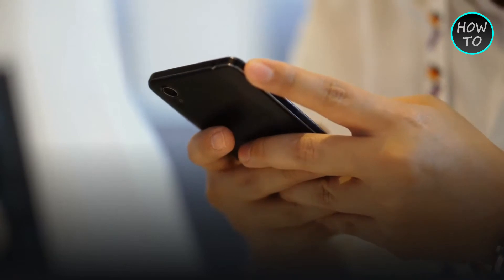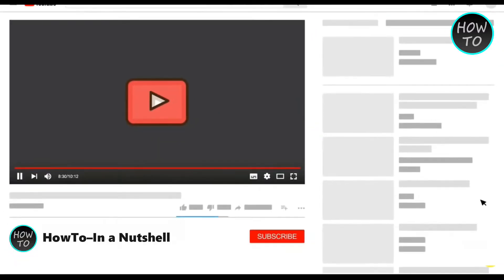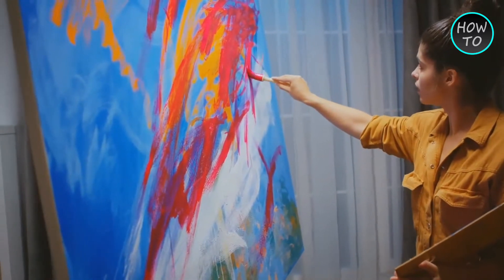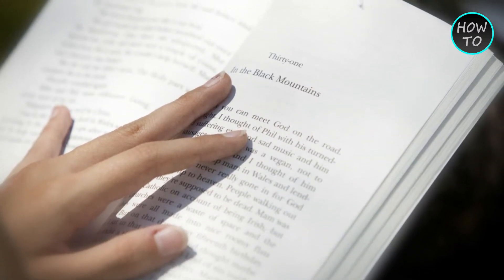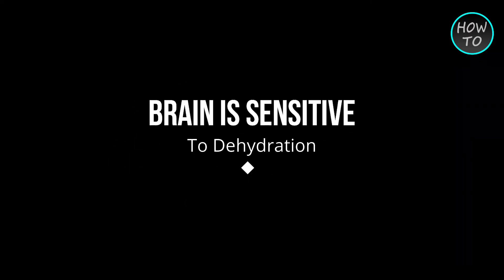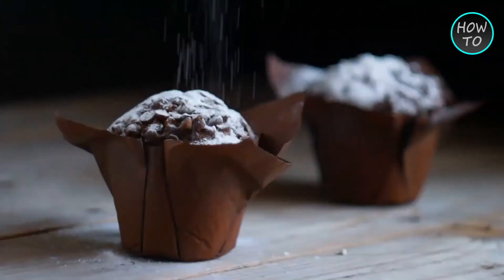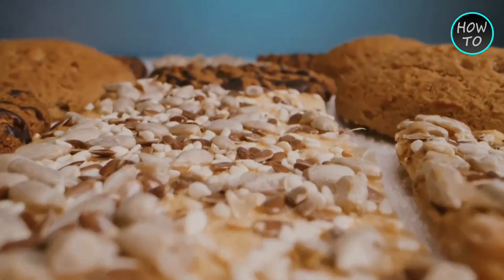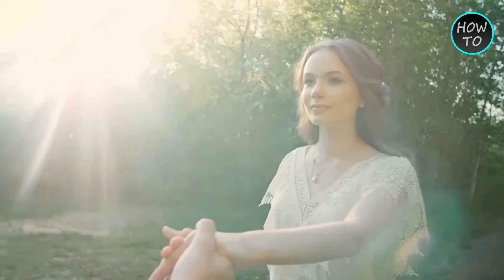7 Proofs You Can Increase Your Brain Power | HowTo - In a Nutshell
The human brain is probably the most mysterious organ in our body. Scientists keep learning new facts about its work, but it still hides lots of secrets. There are a few simple ways to boost your intellect and improve your brain power, and they will surely surprise you!